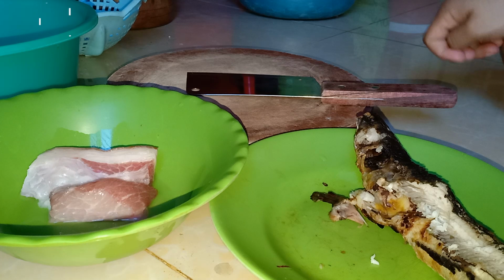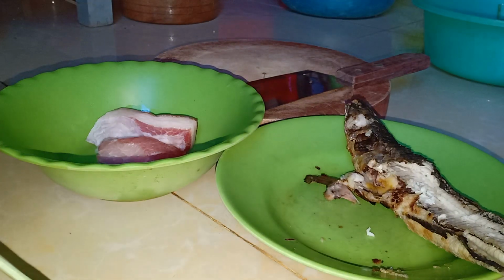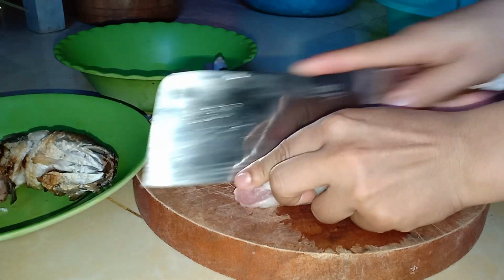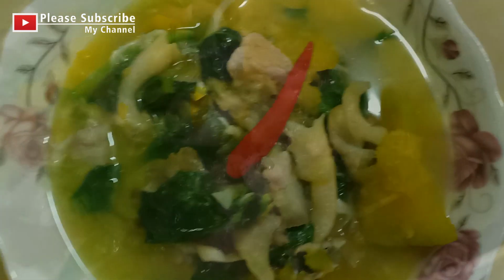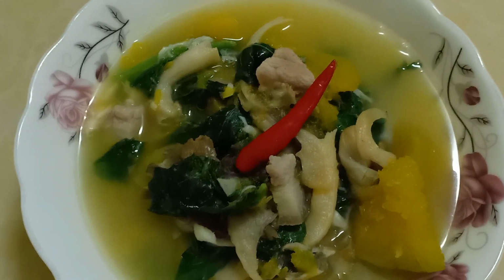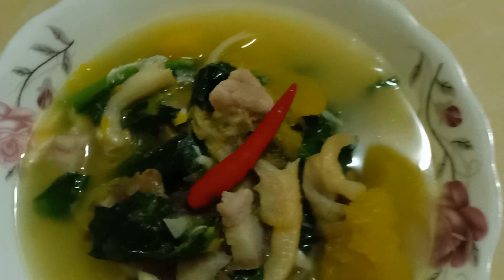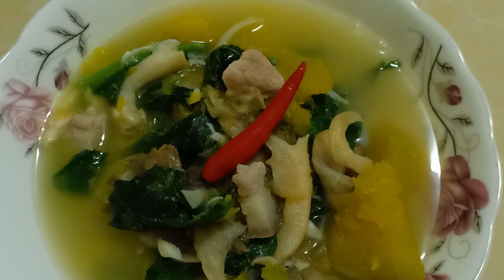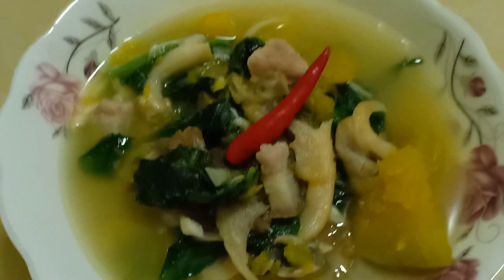វិធីធ្វើម្ហូបខ្មែរសម្លសម្លក់ (សម្លប្រហើរ)​ / Asian Food Samlo Brohe - Cook Khmer Food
សូមស្វាគមន៏ដែលបានមកកាន់ឆាណែលរបស់នាងខ្ញុំ
សូមជួយ Like និង Share ម្នាក់មួយផងបើគិតថាឆាណែលនាងខ្ញុំល្អ